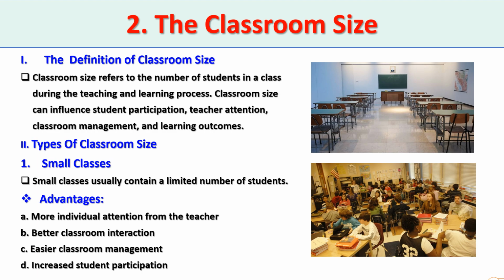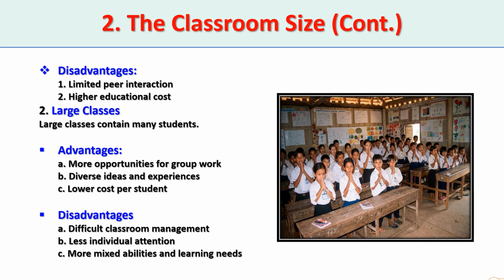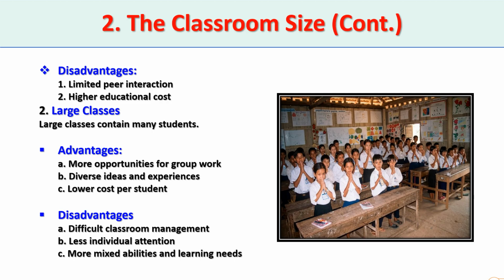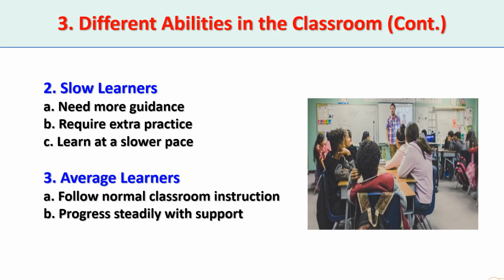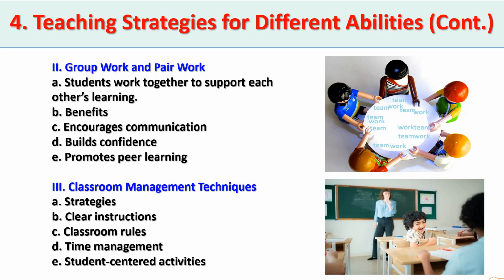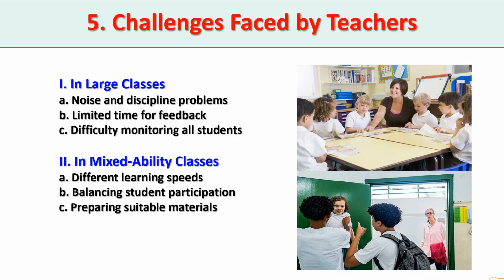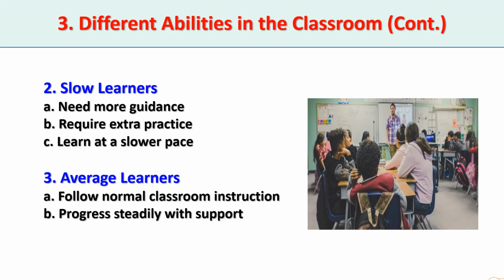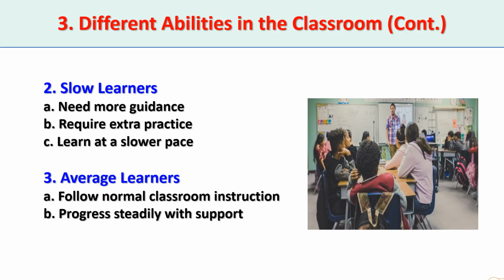7. M.A. in TESOL: Unit 6: Class Size and Different Abilities